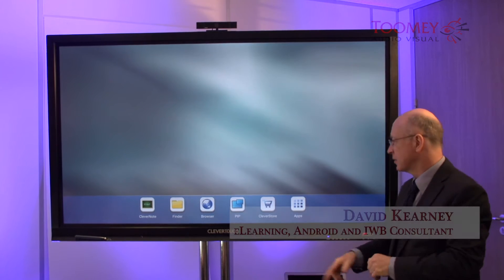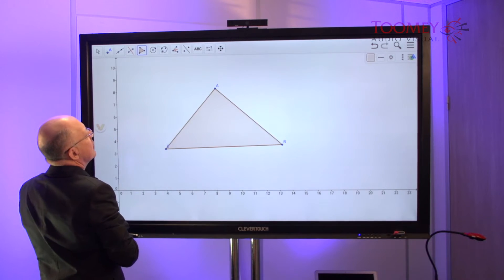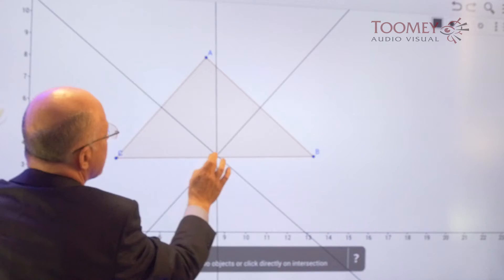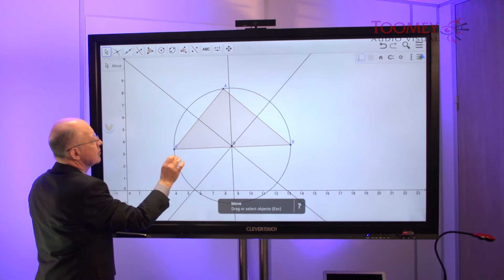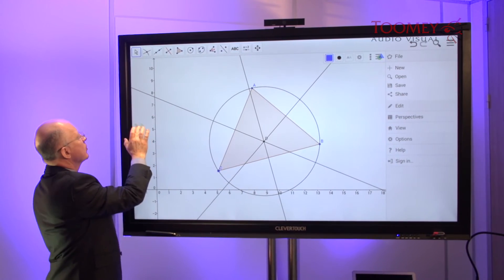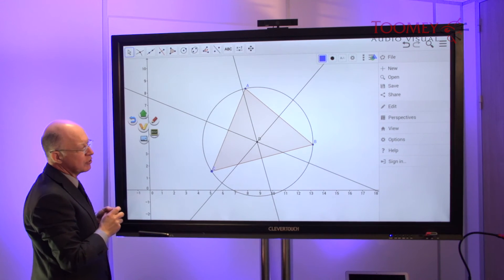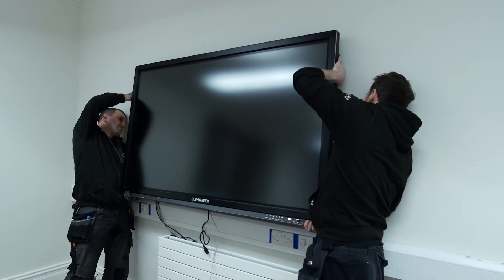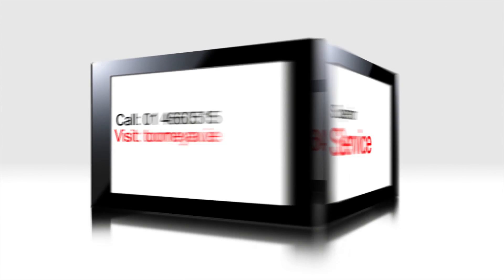CLEVERTOUCH - USING GEOGEBRA APP - Toomey Audio Visual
This video explains the features of the GEOGEBRA APP. A quick demonstration shows you the basic construction and some of the onboard features which will help you when teaching maths in the classroom. To find out more about interactive flat screens